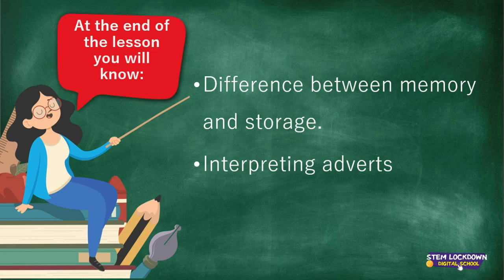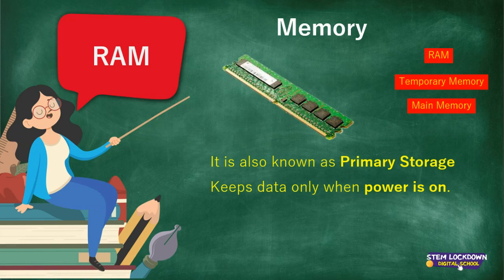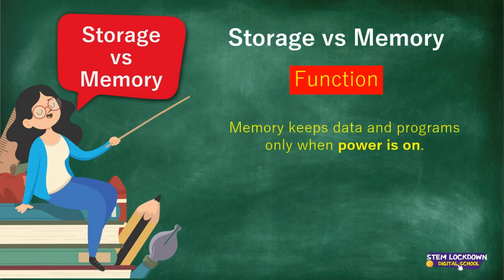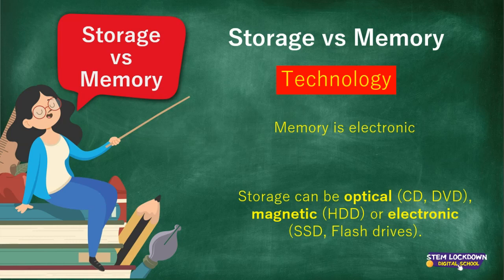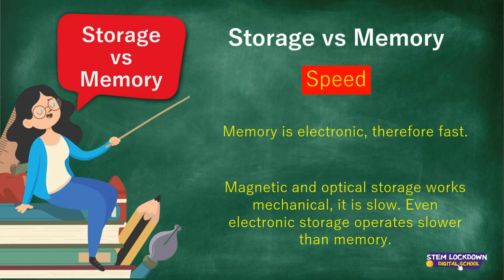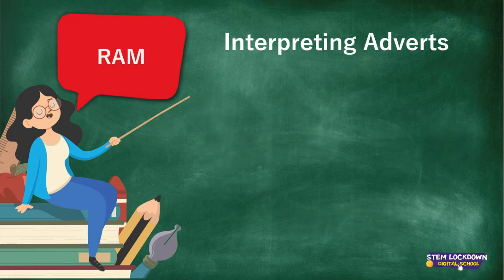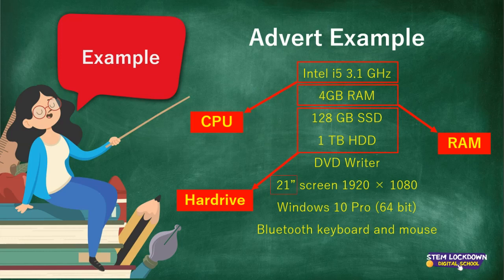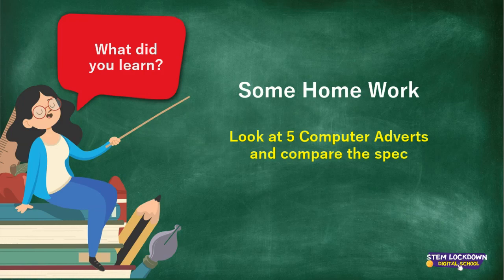Grade 11 CAT 24 April 2020